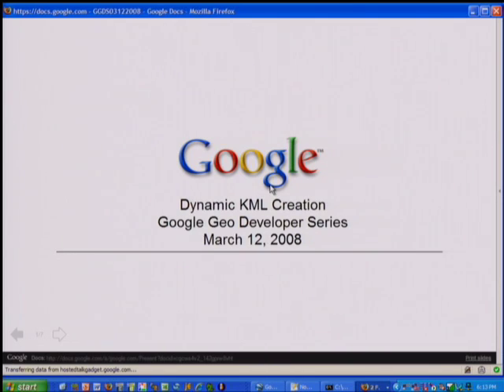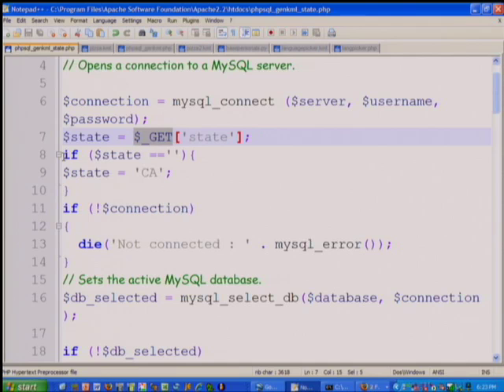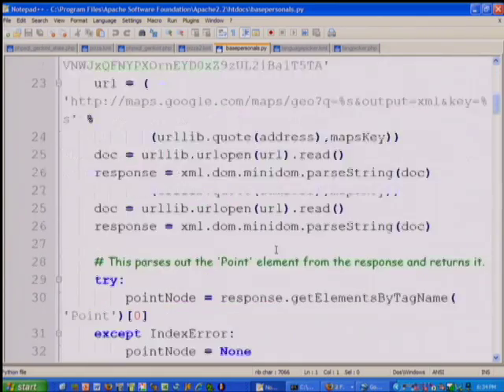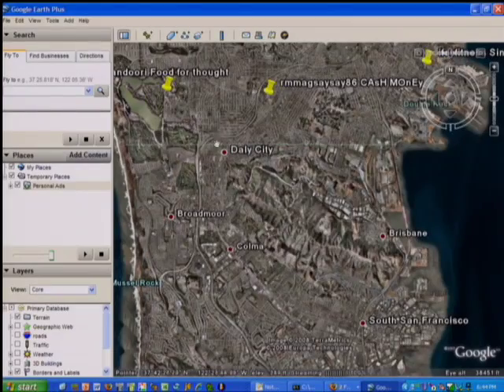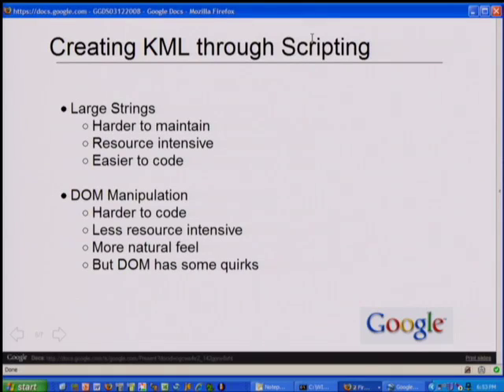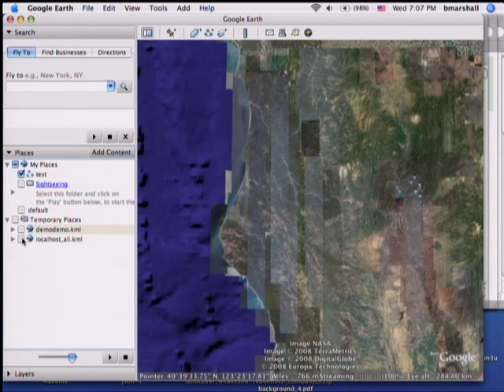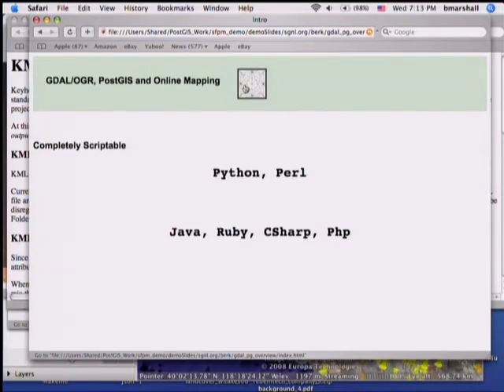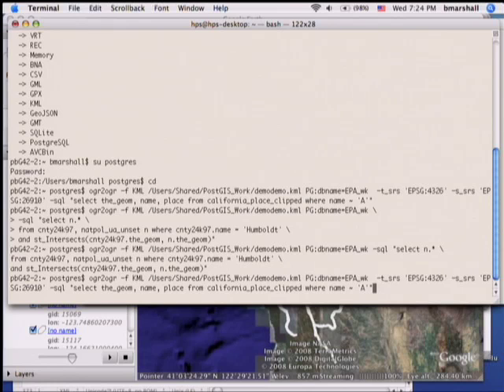Dynamic KML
Googler Mano Marks demonstrates techniques for using view based refresh (VBR), and other dynamic querying techniques in KML. He show how it works in Google Earth and Google Maps, and talks about server-side coding techniques for generating the KML. And geo developer Brian Hamlin demonstrates a specific application of Dynamic KML, using PostGIS with Google Earth.

This talk is very useful for developers who want to use servers to store data, and show subsets to their users based on what is displayed in their viewport or browser.